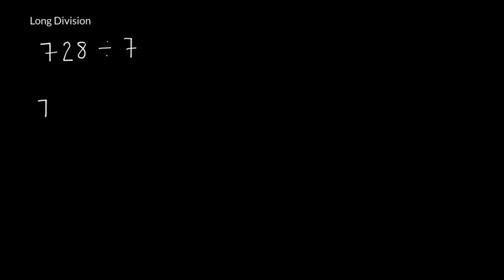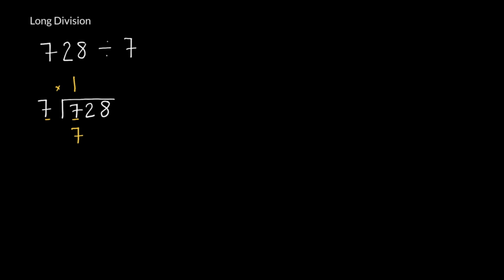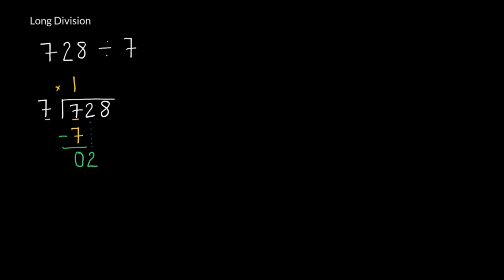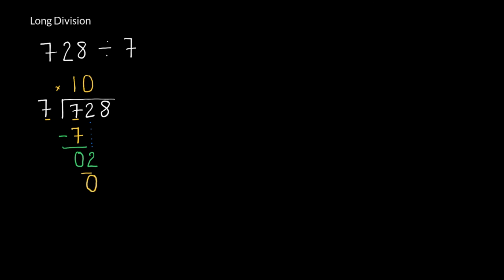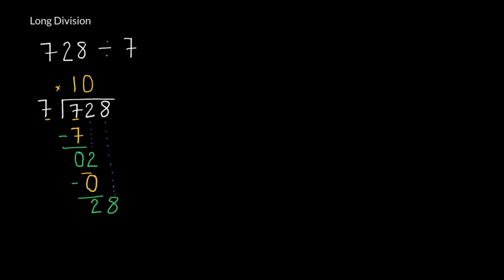Whole Numbers Long Division 2 Gr 7